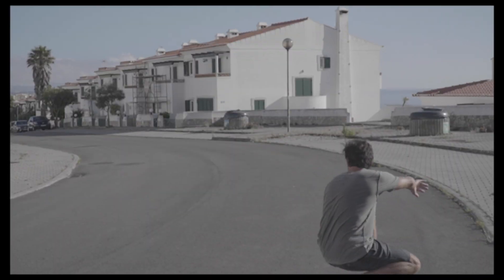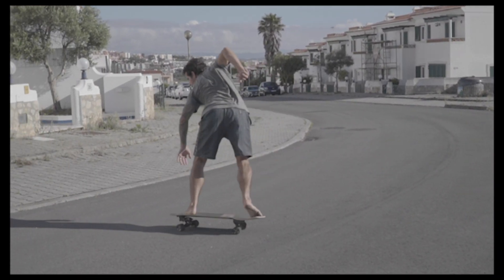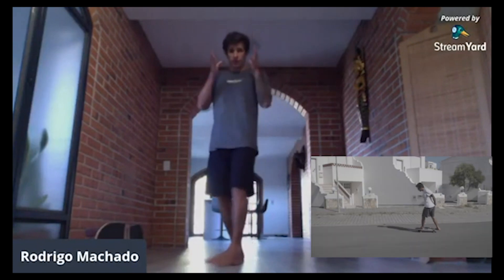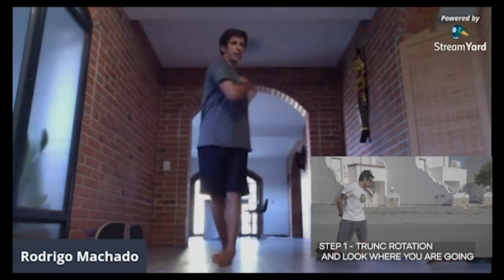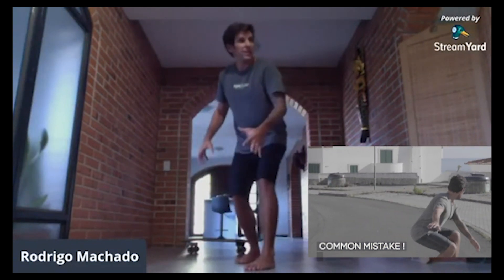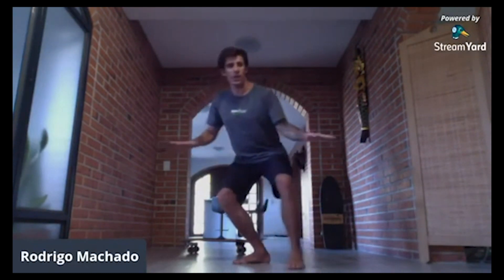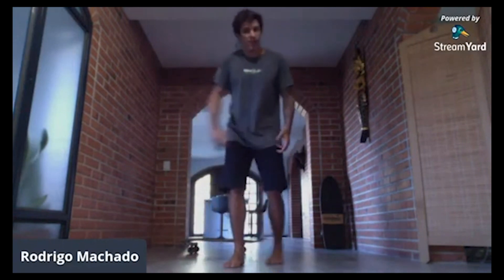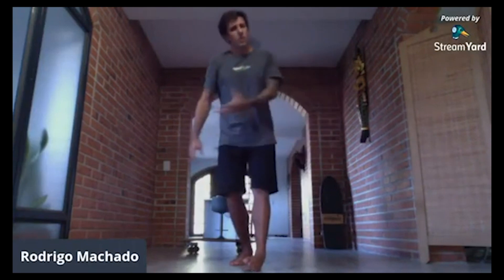Step-by-Step Backside Bottom Turn on SmoothStar Surf Trainers - With Rodrigo Machado - Part 3/3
Extracted from Rodrigo Machado's live broadcast.